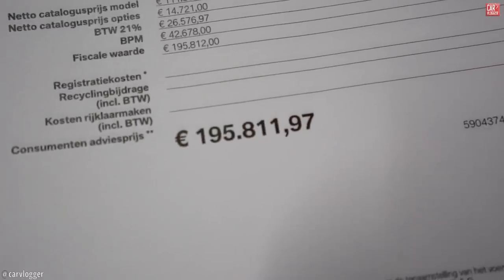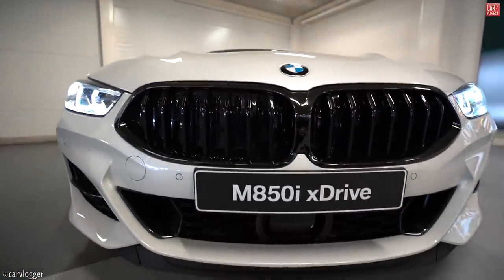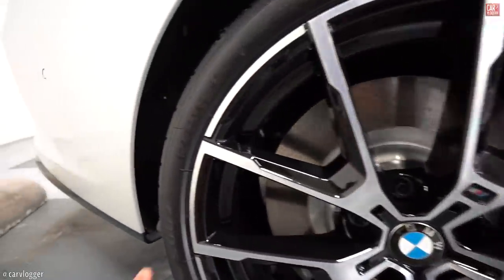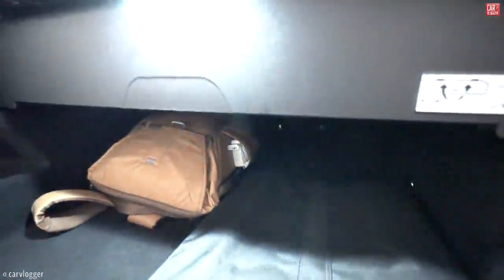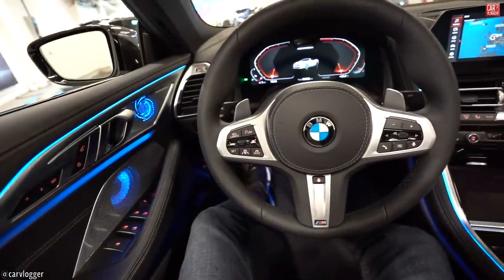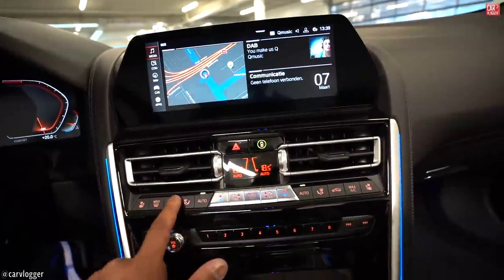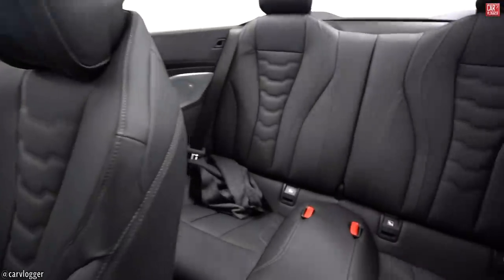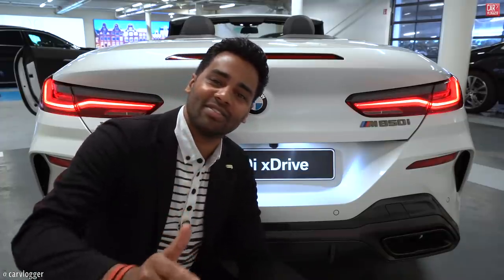INSIDE the NEW BMW M850i xDrive Convertible 2019 | Interior Exterior DETAILS w/ REVS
BMW flagship M850i xDrive is now available as a Convertible! With a total weight of 2090kg  and 530hp from the V8 Biturbo engine this might be the ultimate convertible BMW can offer at this moment! Enjoy all details and the brutal sound from this almost full M car in the 8-series segment!